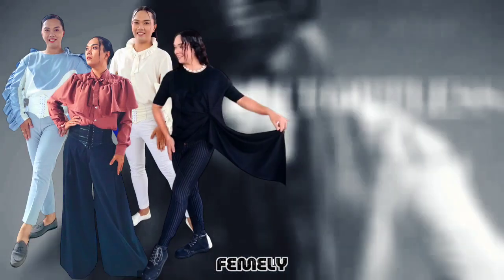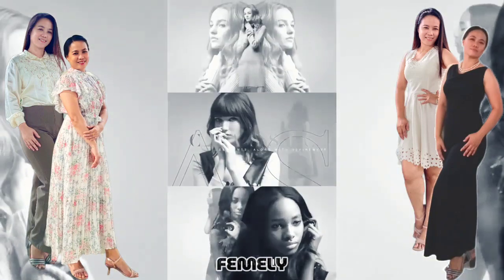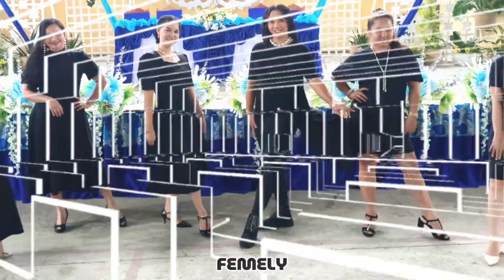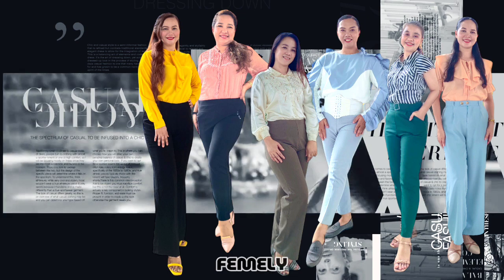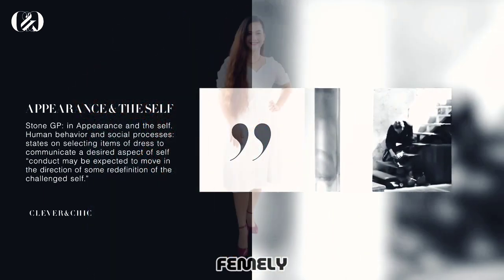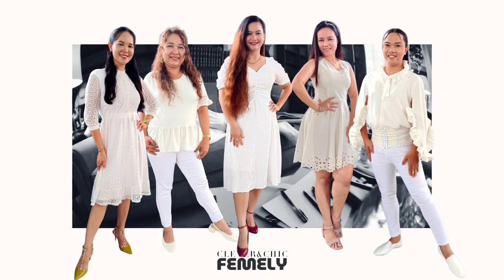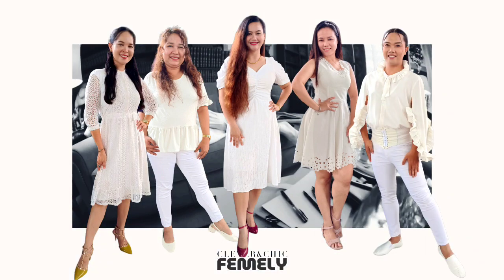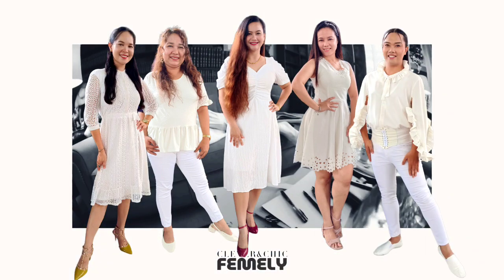CHIC | CHIC FASHION | TROUSER | VINTAGE | BLACKS | NEUTRALS | RECOGNITION & GRADUATION THEMED PARTY